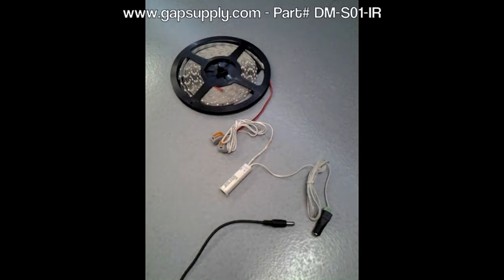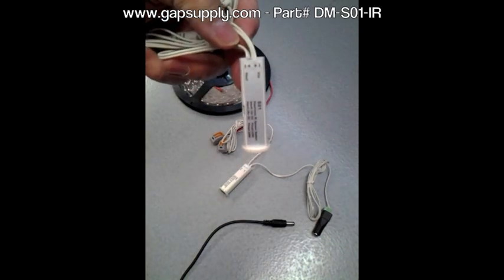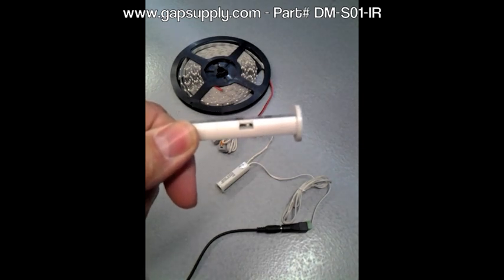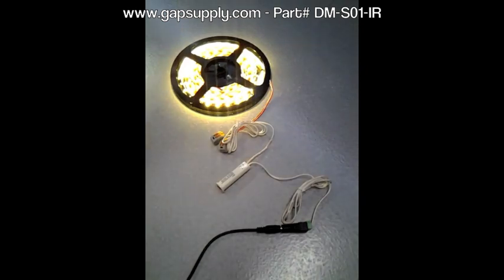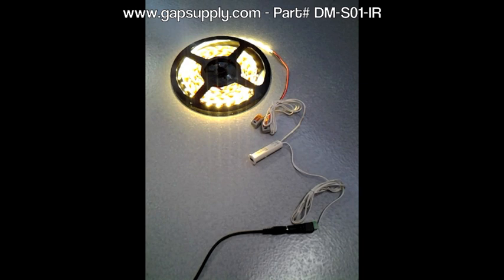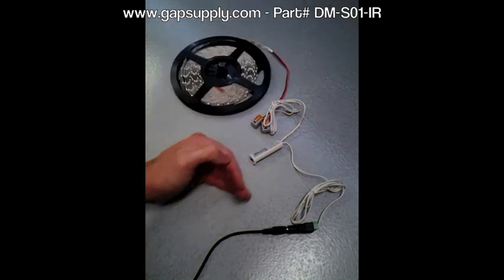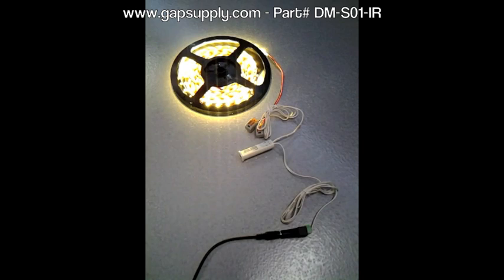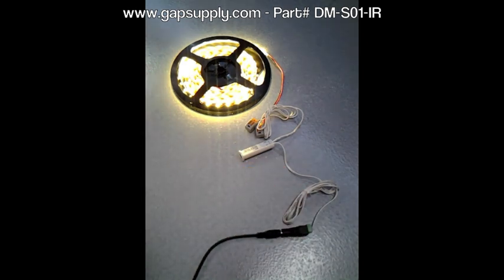LED IR Sensor Switch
IR Sensor Switch